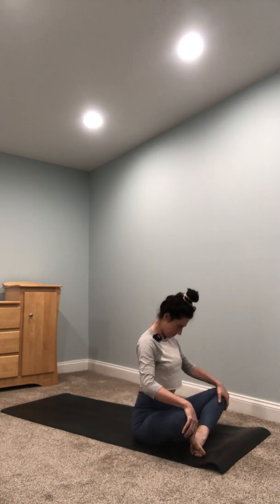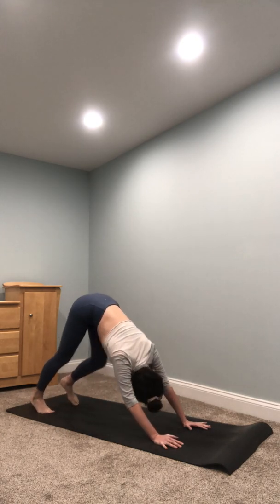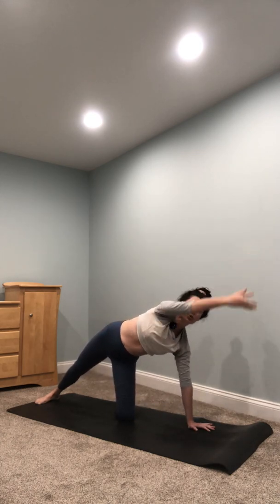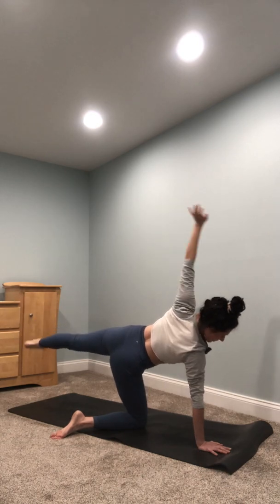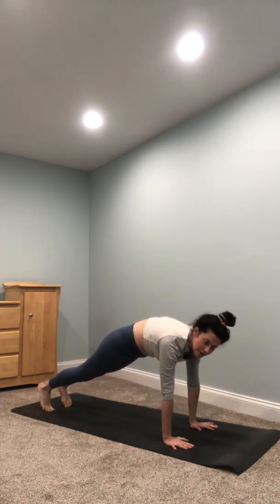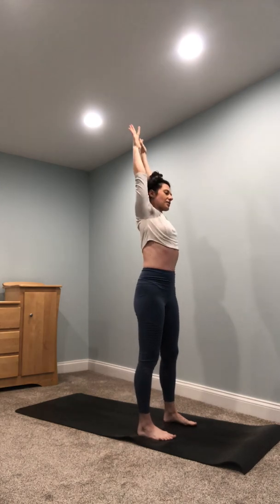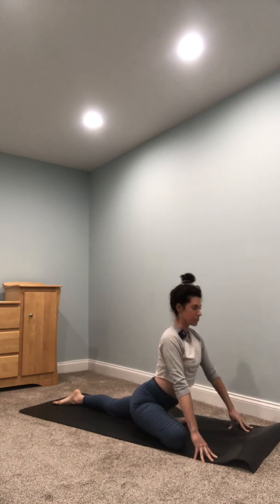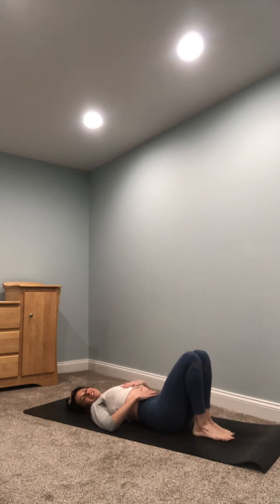23 minute Holiday Theme Move & Stretch Yoga!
Let's get our bodies moving together! Whether you're relaxing at home this holiday season or celebrating safely with some family or friends, it's important to keep the body moving to stay energized and healthy (and make more room for holiday treats!) Enjoy a light warm up for the neck, hips, shoulders, back, hamstrings, and quads.